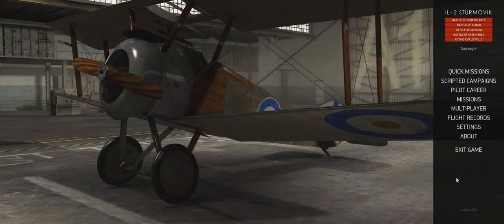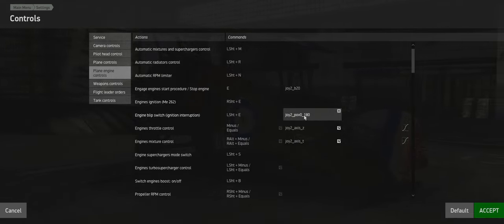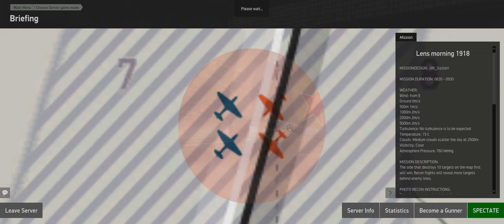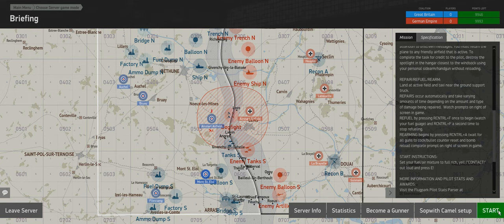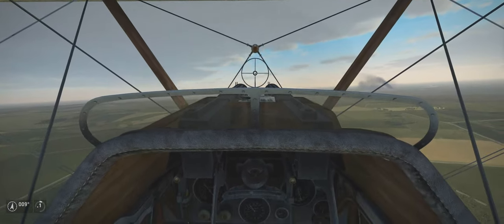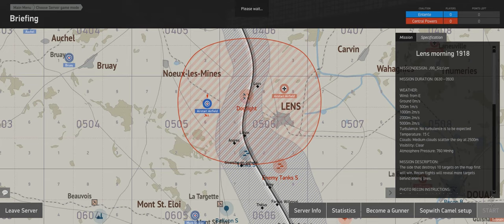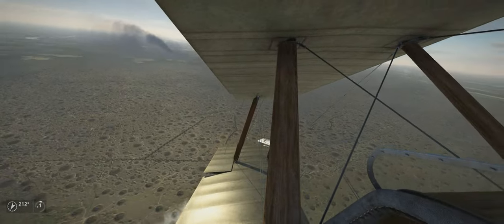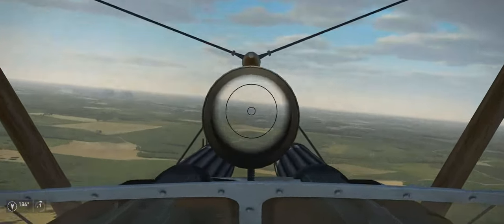il2 - Flying Circus Tutorial / Introduction